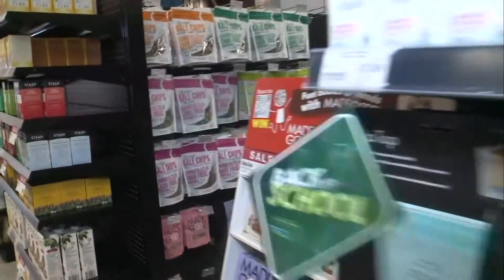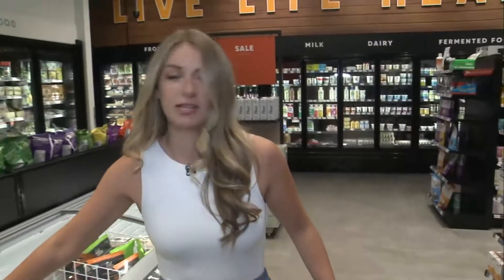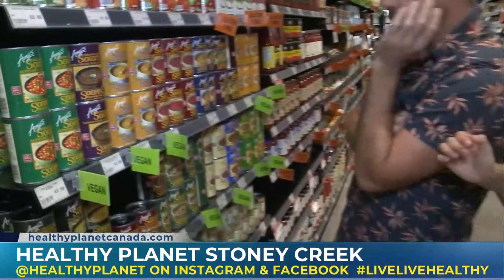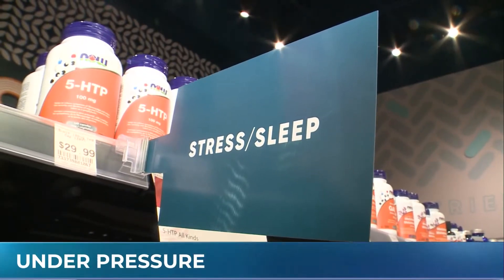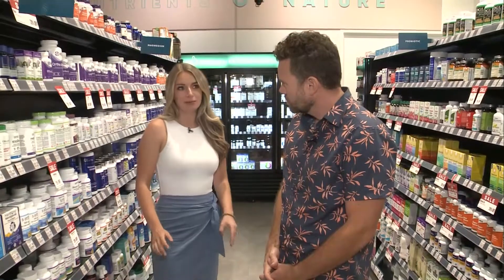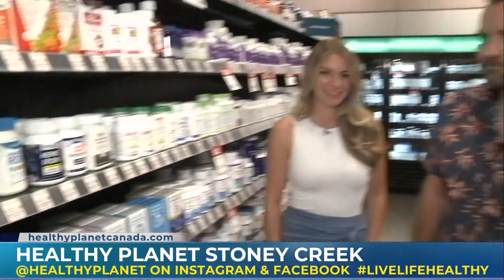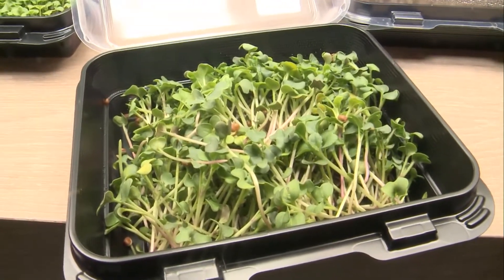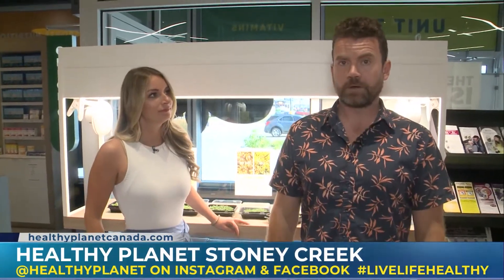Healthy ways to live life at Healthy Planet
Tim Bolen was at Healthy Planet looking at healthy options for back-to-school lunches and ways to keep healthy.